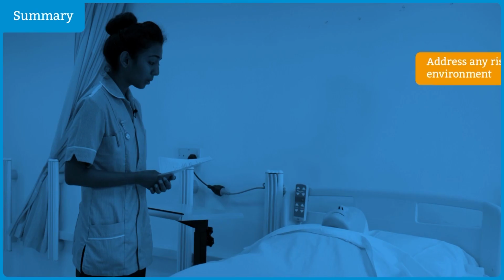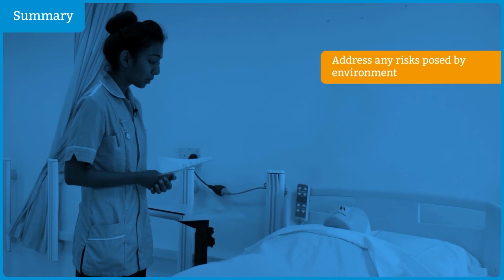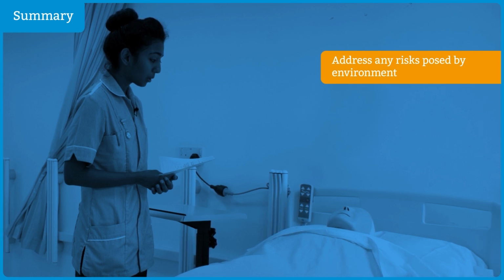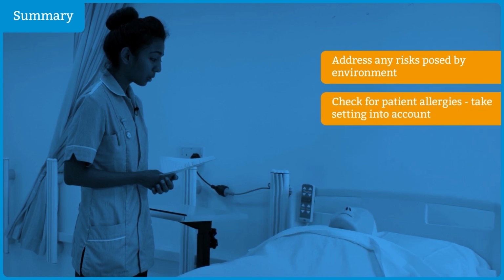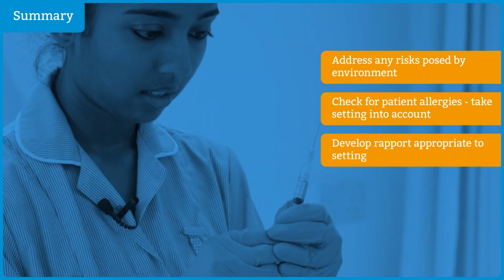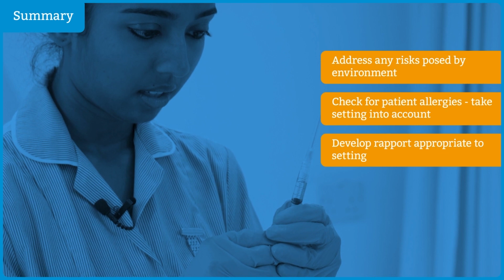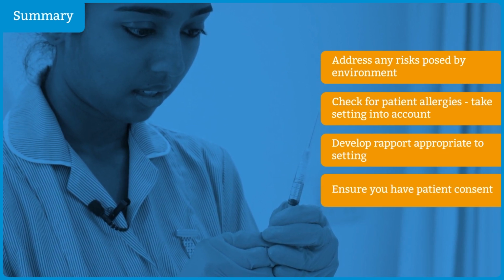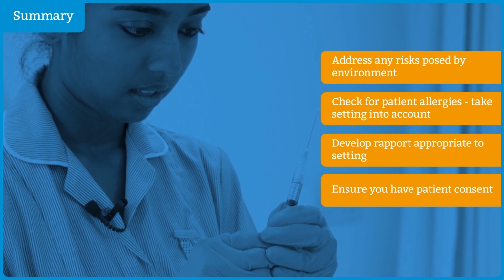9 Injection APIE OSCE Nurse Education